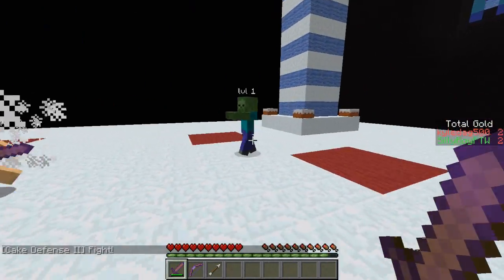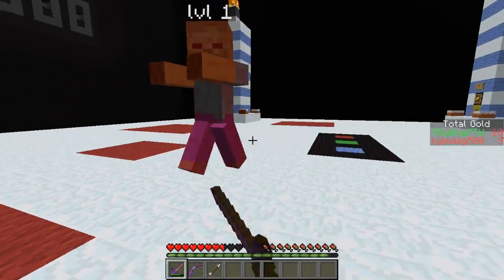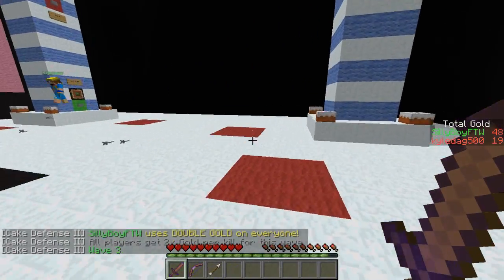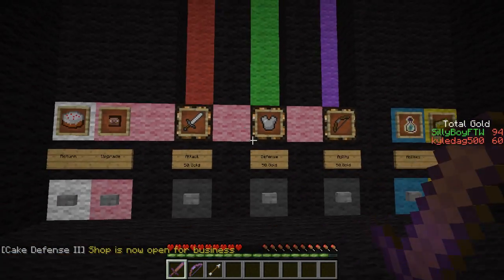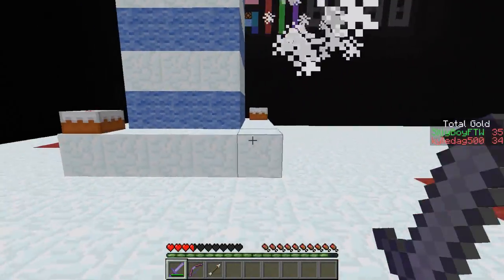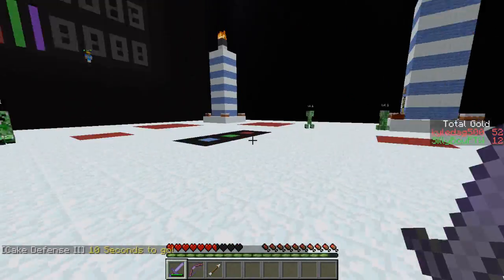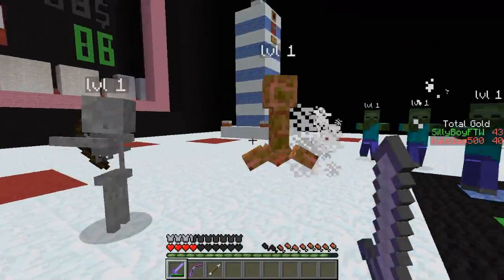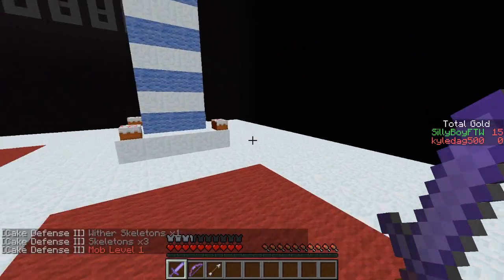Minecraft-Cake Defense 2: Episode 1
Playing some Cake Defense 2 by FVDisco with SillyBoyFTW!

Add me on Skype:
TechKingGames (The One That Says Fan Skype)